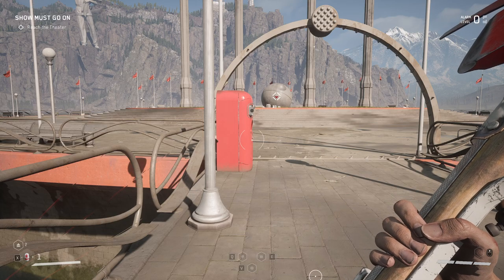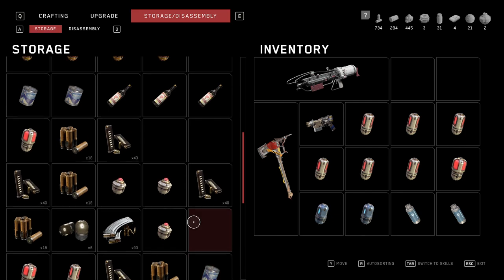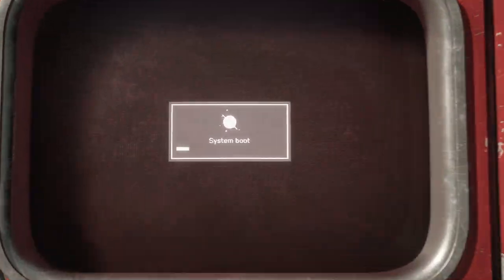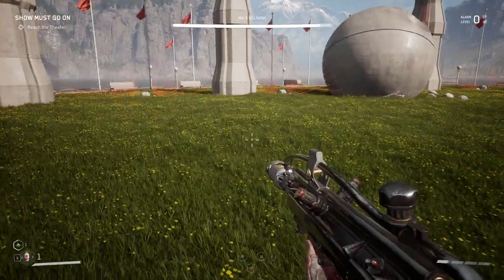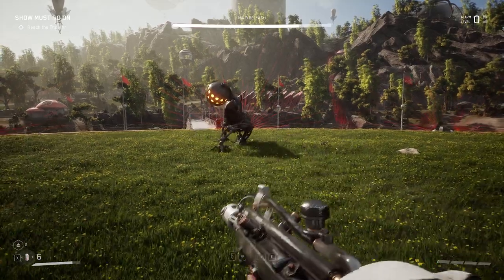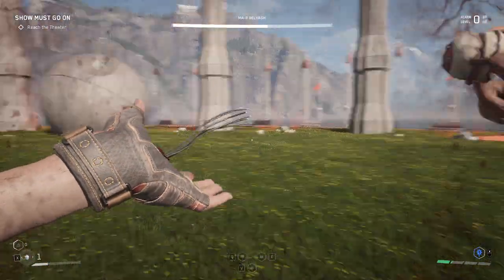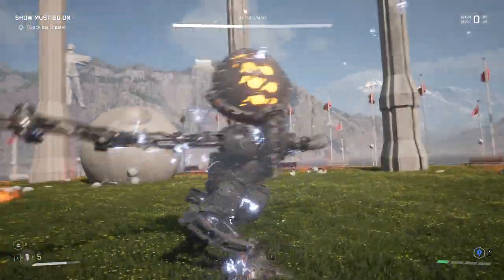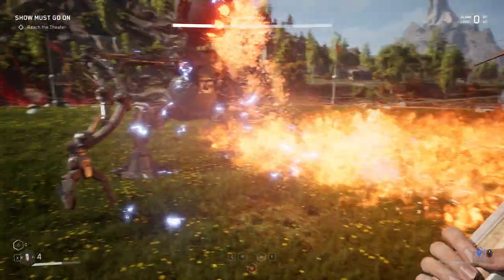How to Defeat MA-9 Belyash in Atomic Heart - Boss Fight!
In this video we provide tips and tricks to beat MA-9 Belyash in Atomic Heart and then outline how to do it!